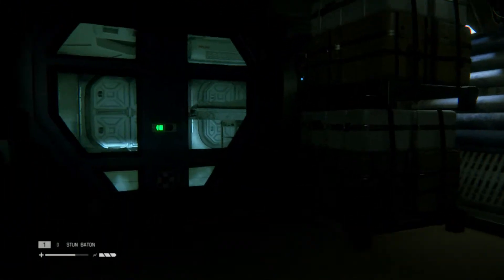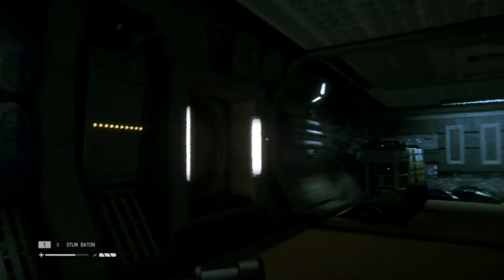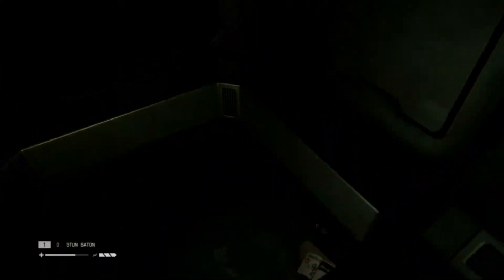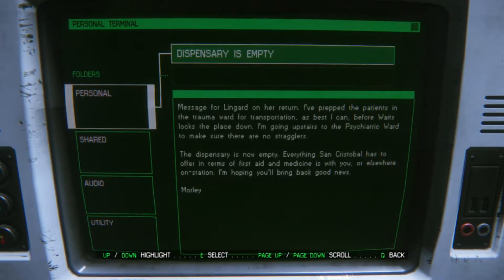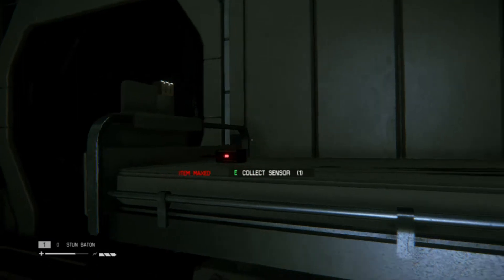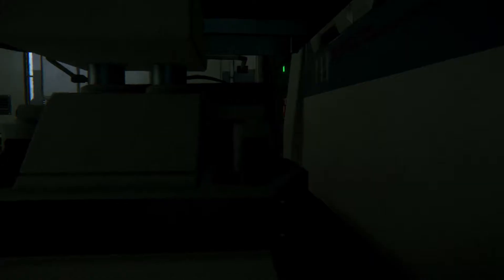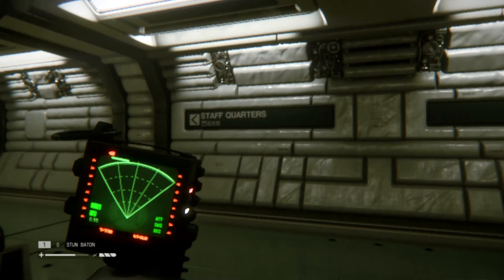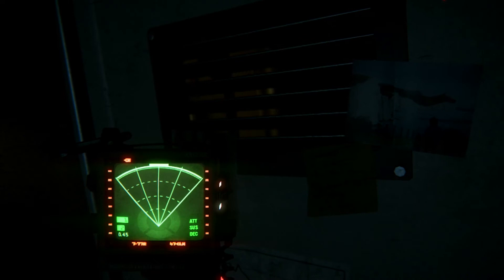A Space Station without end - Alien Isolation Gameplay Part 12 [Commentary]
Hello everyone. So yes, from now on I will only use "Commentary", rather than "LIVE Commentary". Also, I hope you like this episode of Alien Isolation.